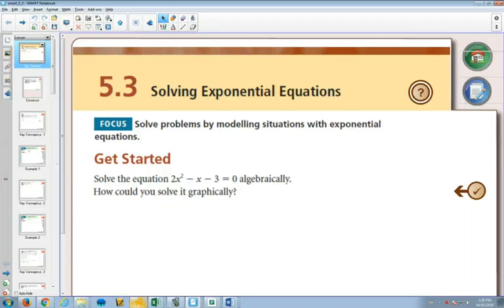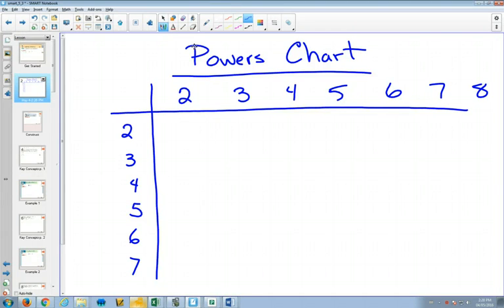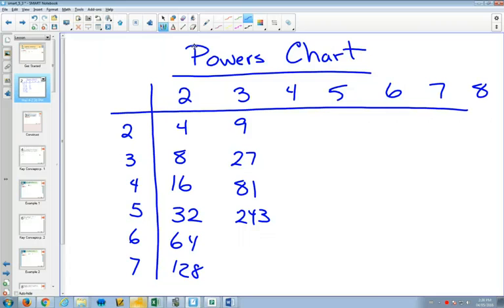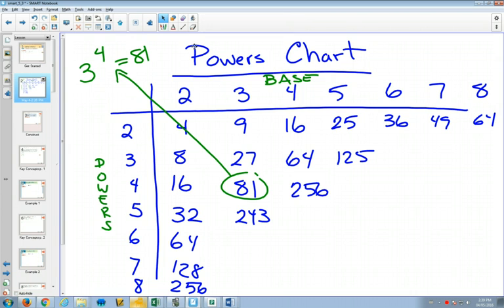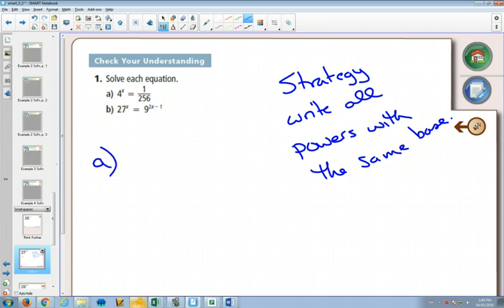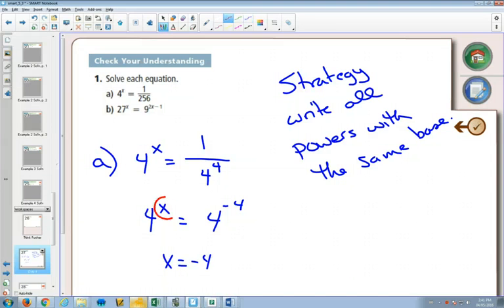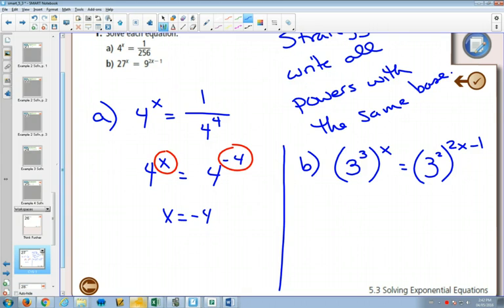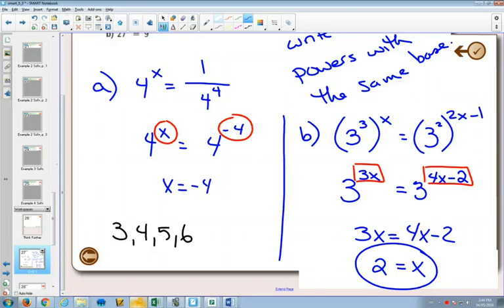40IB 5 3 Example 1